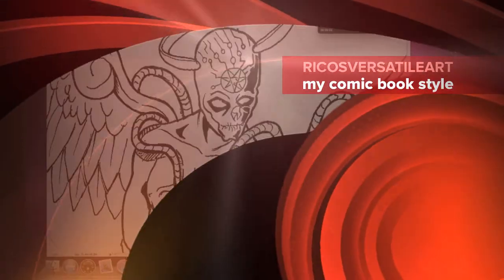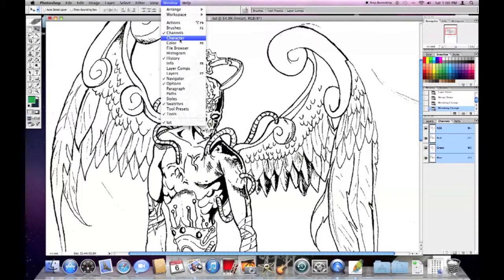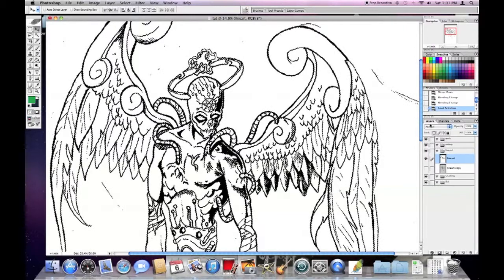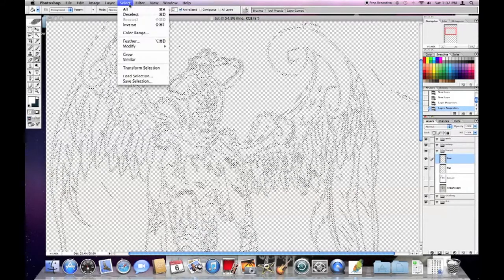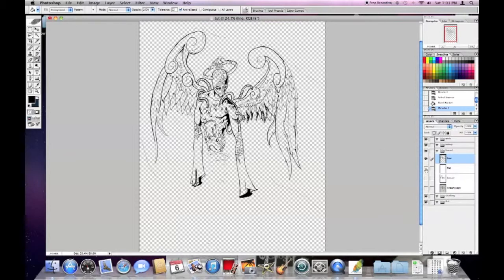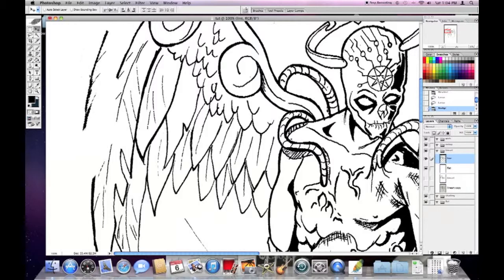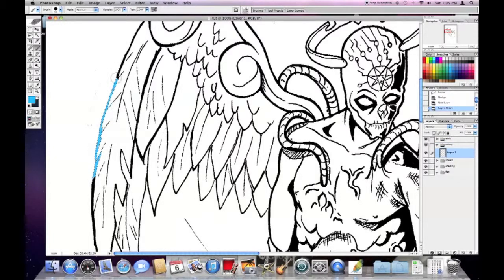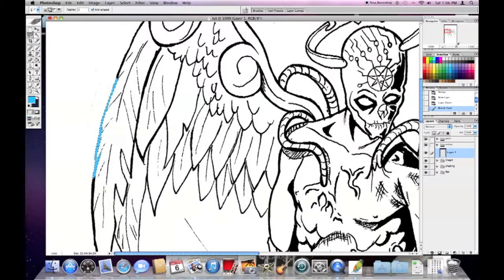My Comic book style pt2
Showing the different techniques I use to digitally color your own or someone else comic book. in this particular video im showing you another way to prepare the line art.

will be uploading weekly videos so make sure
to leave comments as to things you would like to see me draw and questions to check me out